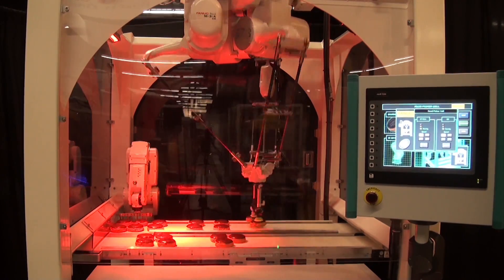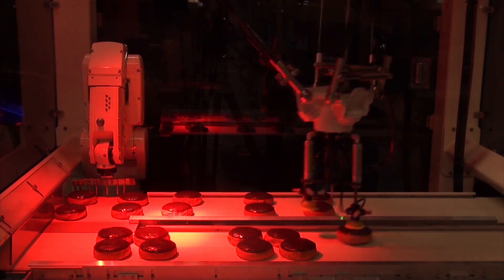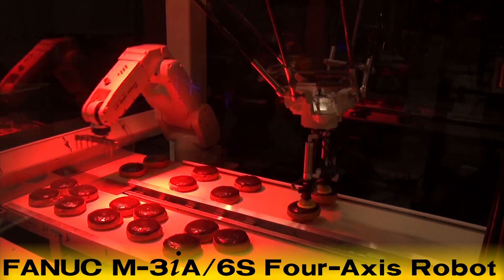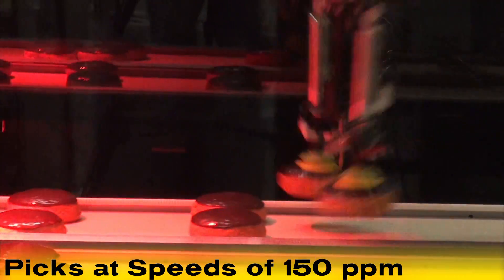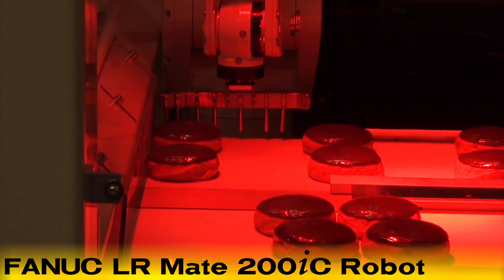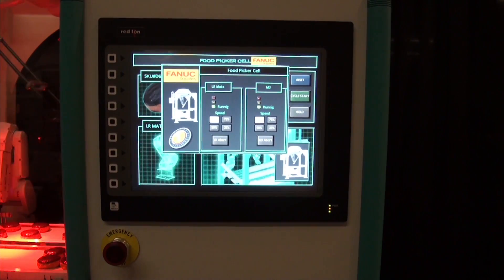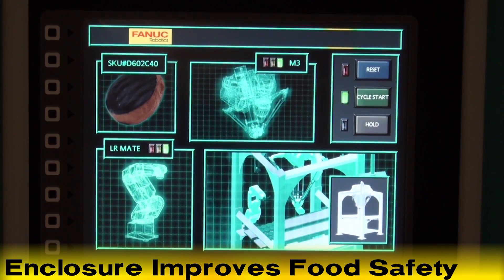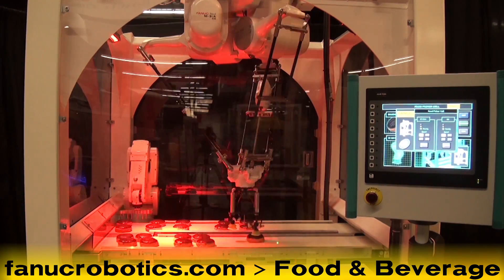FANUC Food Robots Demonstrate Continuous Food Picking and Handling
FANUC Robotics provides a full line of industrial robots designed and engineered to handle food and beverage products at high speeds, and in a variety of orientations.

This video demonstrates two FANUC robot models suited for the food and beverage industry. First, a FANUC M-3iA/6S four-axis robot, equipped with iRVision Visual Tracking, locates and picks two randomly-placed doughnuts from an inbound conveyor and places them on an outbound conveyor at speeds of 150 picks per minute.

The second robot used in this demonstration is the FANUC LR Mate 200iC robot, which transfers the doughnuts from the outbound conveyor back to the inbound conveyor. This demonstrates the accuracy and repeatability of a robotically automated food operation.

Additionally, this robotically automated food picking and handling cell is completely enclosed, making it safe for food environments. To learn more about FANUC Food Robots, please - click on Food & Beverage Industry.